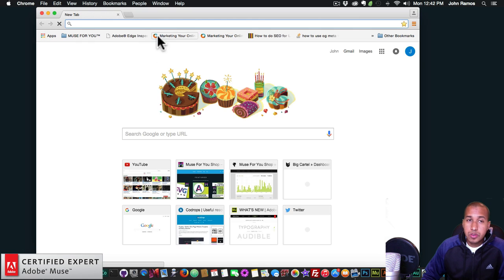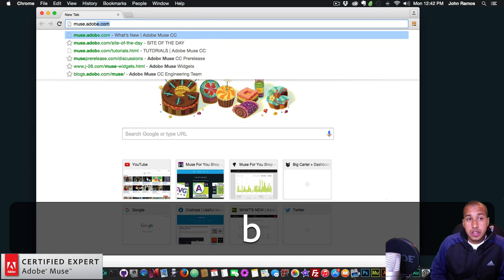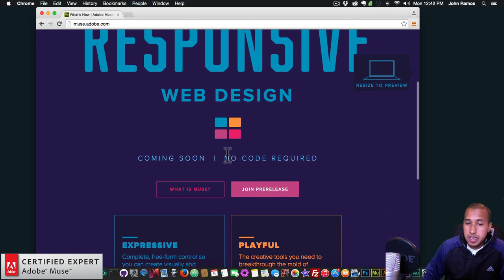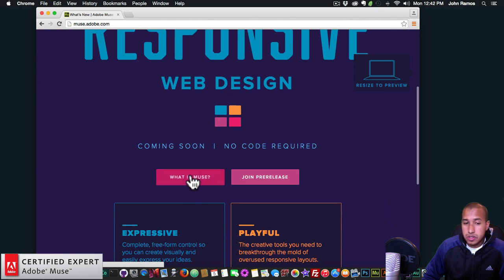Coming Soon! - Responsive Web Design for Adobe Muse | Adobe Muse CC